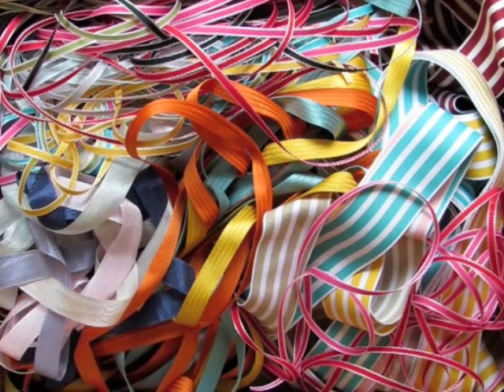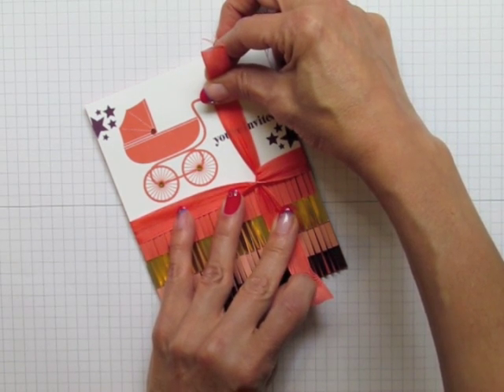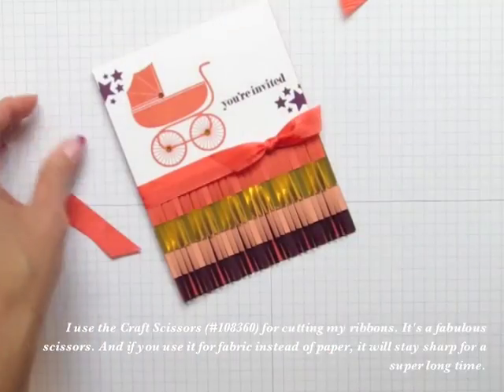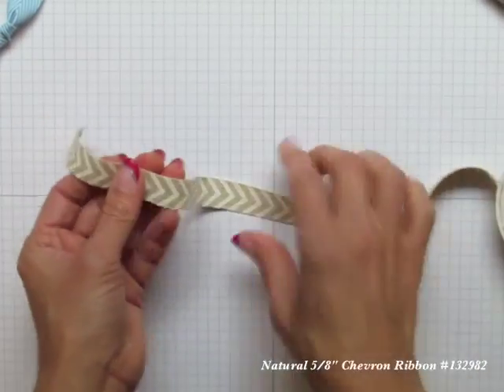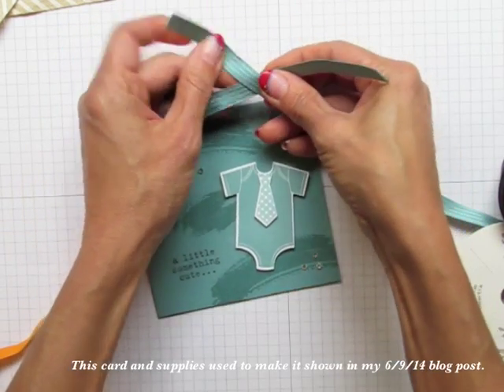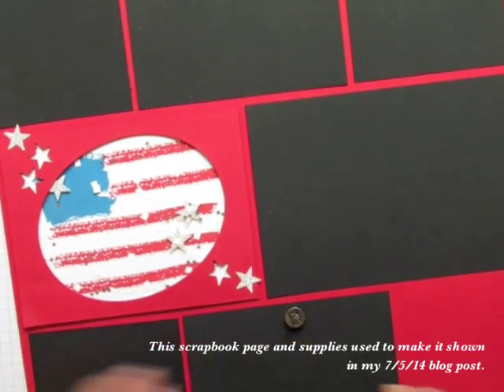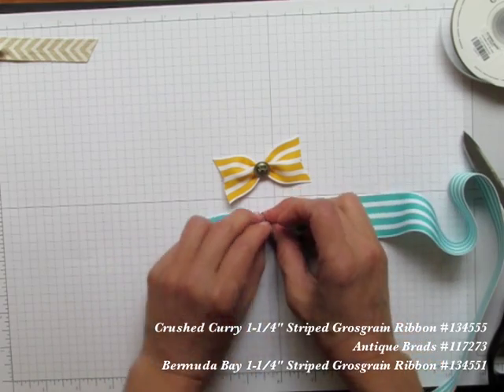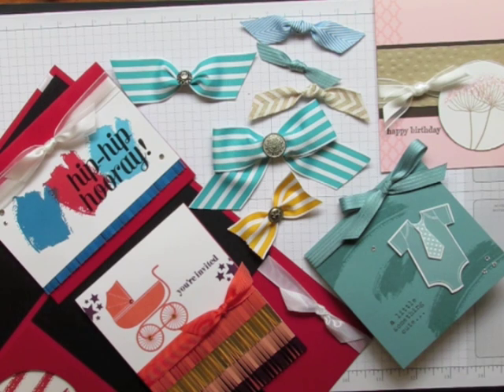Finger Tips for Paper Crafting Art: Tying Knots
This video will walk you through step-by-step how to tie knots using various ribbons. You'll also see a couple "faux" knots demonstrated and a simple bow. You can also find this video posted on August 9.